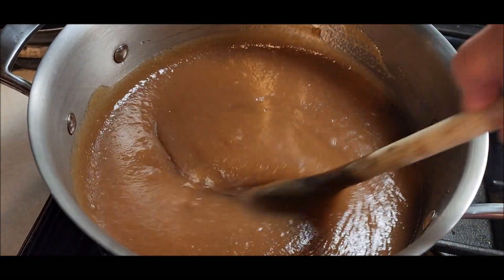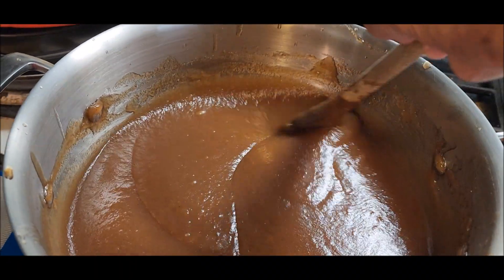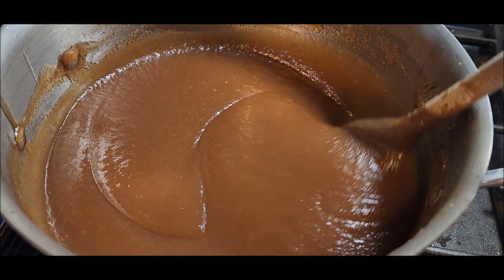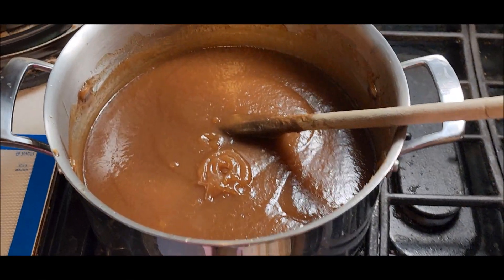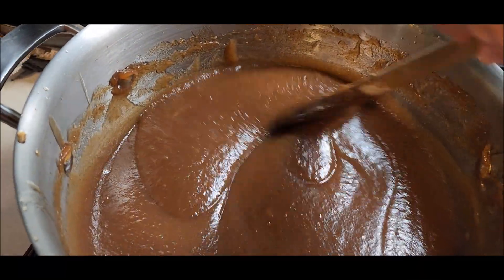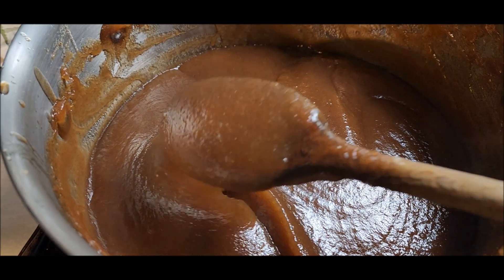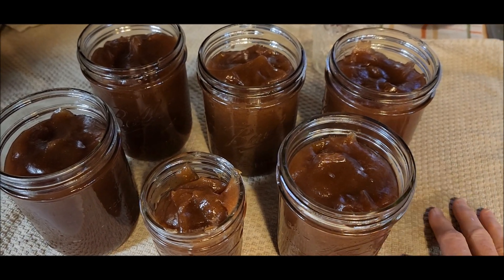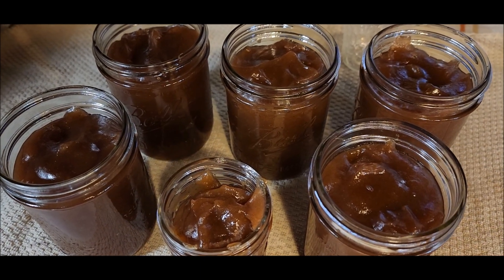Apple butter day two. "Mud volcano?"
Well, we finally have a few jars of apple butter! 13# pounds of apples for about 5 pints of preserves. What a process! I learned a few things about how I would do things more efficiently next time. If there is a next time...
But if I'm going to be making applesauce anyway next week, I will squeeze in another batch.

Cooking it down on the stove has its challenges...watch out for the burping mud volcanoes. ;)